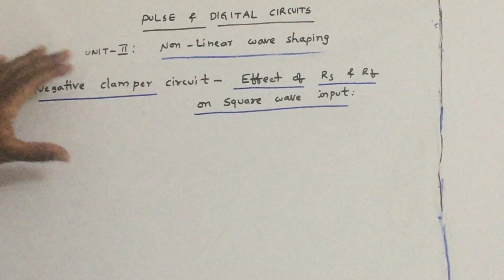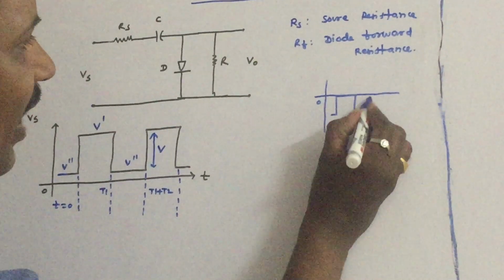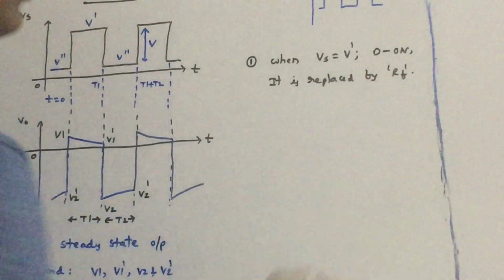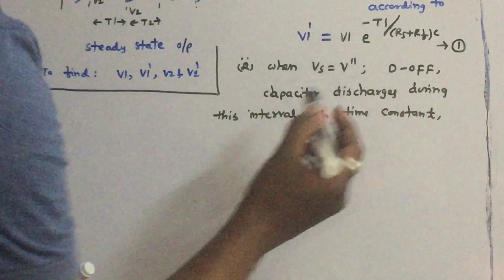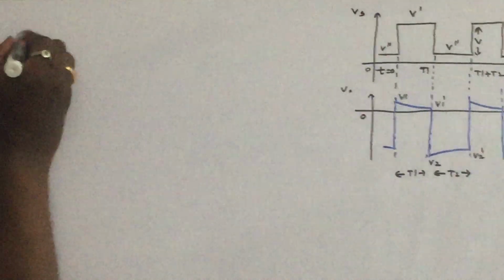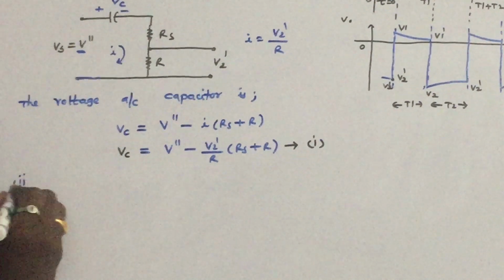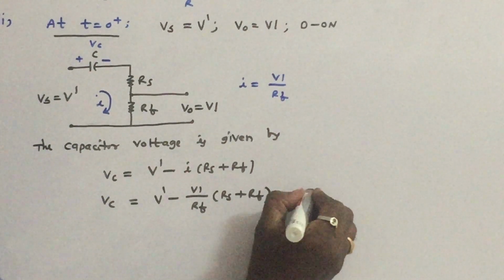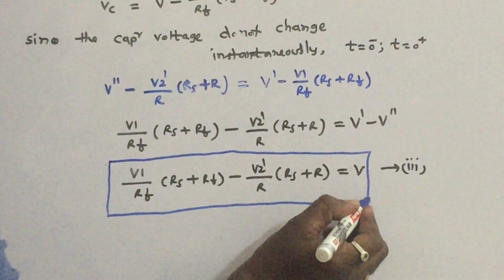Pulse & Digital Circuits - Negative Clamper-Effect of Rs & Rf on Square wave input (Part-1)-UNIT II